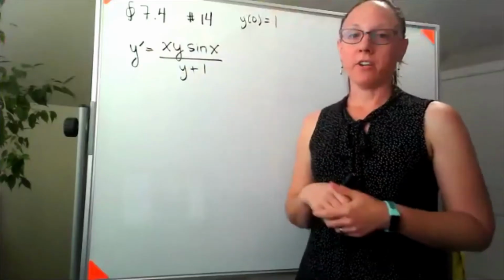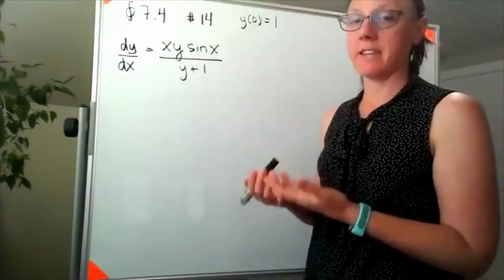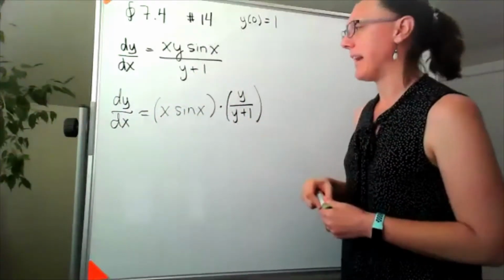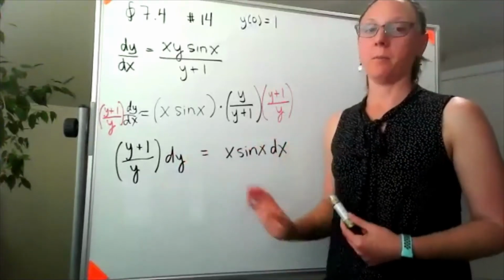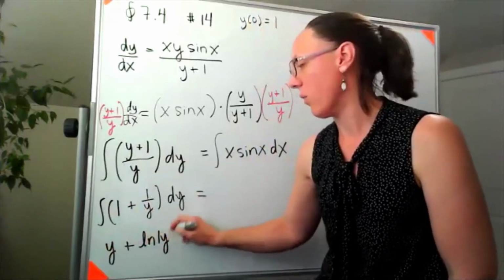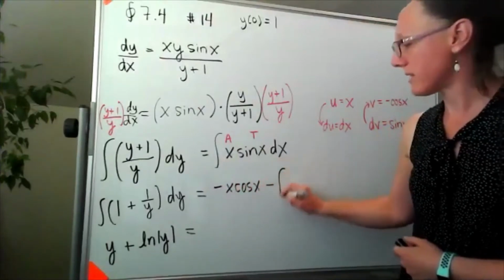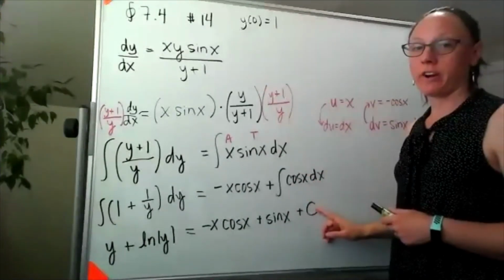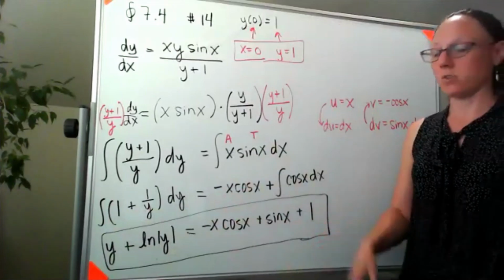Separable Differential Equation - 7.4, problem 14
6 May 2020
Solving a separable differential equation which includes an integration by parts